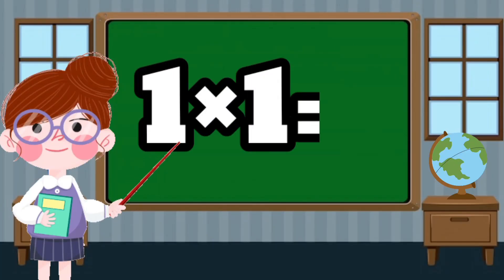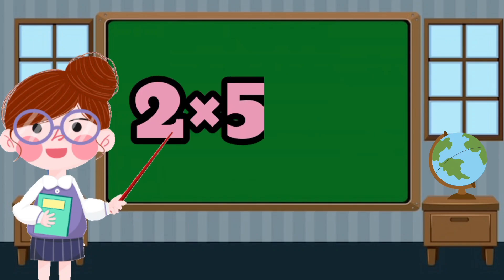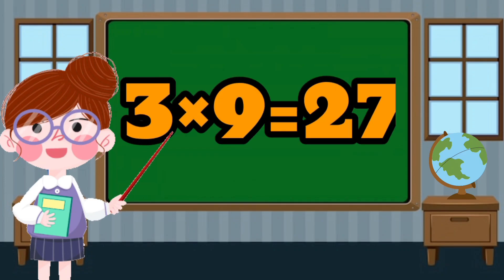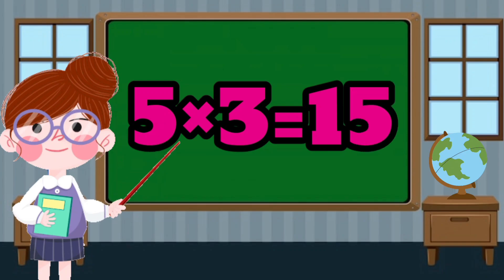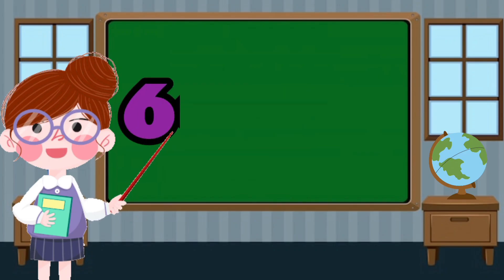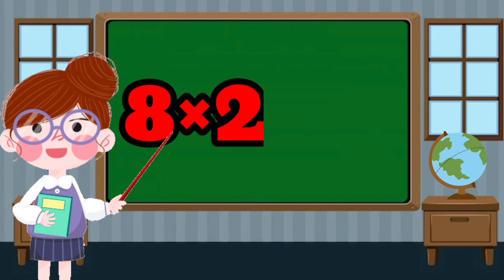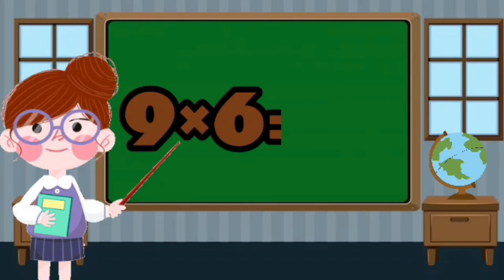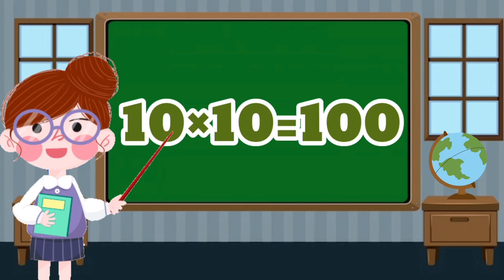Multiplication Tables 01 To 10|Multiplication table 1-10|Multiplication 1-10 Times Table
Table of 10|10 Times Table|Multiplication table of 10|10 table|9×1=9 Table|Table 10

Table of 9|9 Times Table|Multiplication table of 9|9×1=9 table|table 9

2Times Table|Table of 2|Multiplication table of 2|2 Table|Learn Multiplication table of 2

Table of 8|8 Times Table|8 Table|Multiplication of 8|Learn Multiplication table of 8| 8×1=8 Table

Hello children

Table of 8|8 Times Table|Multiplication table of 8|8×1=8 Table For Kids

#9×1=9table
kids learning with Nazia khan